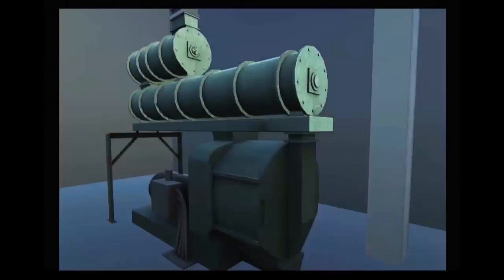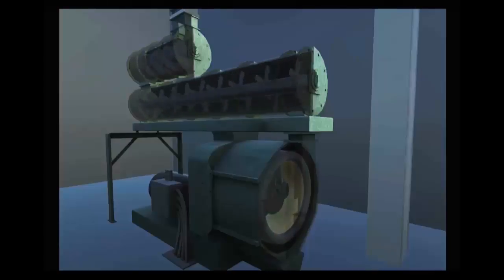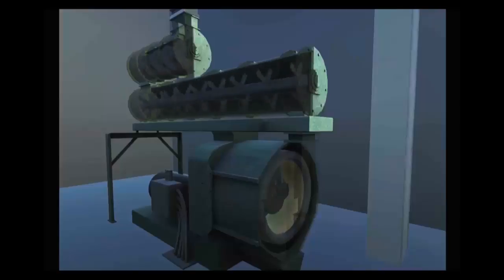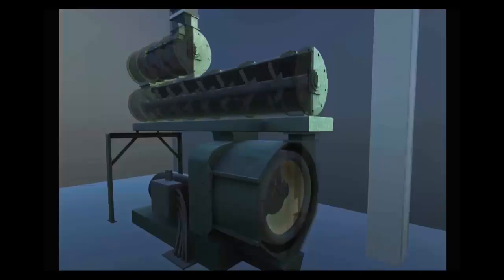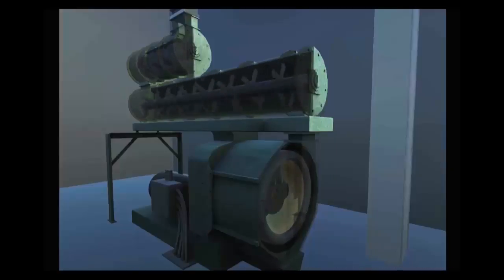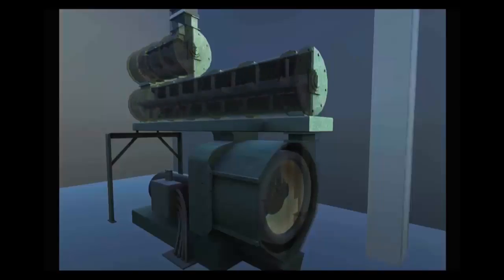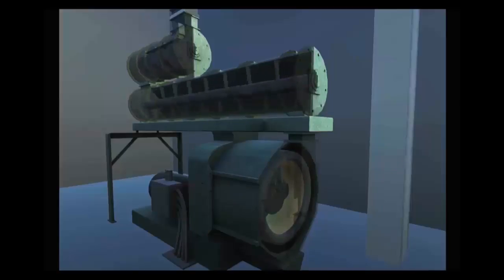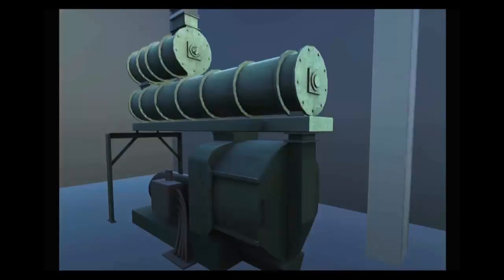Feed Mill Pelletmill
3D animation of a pelletmill used in feed mills.